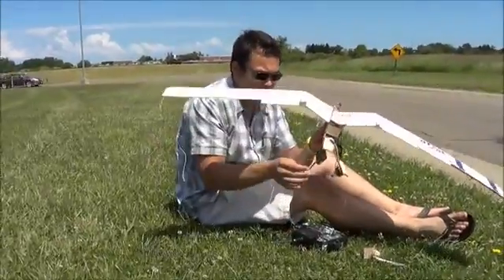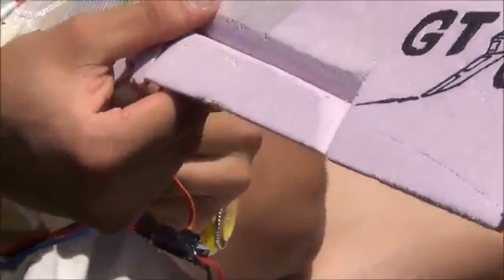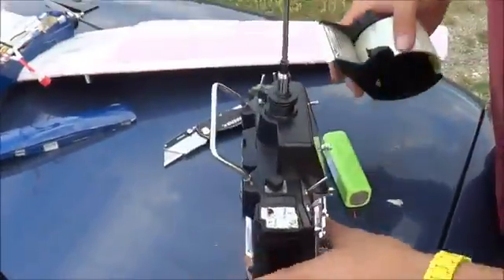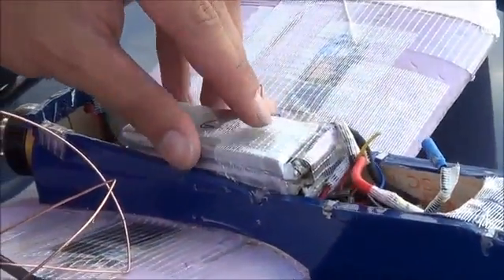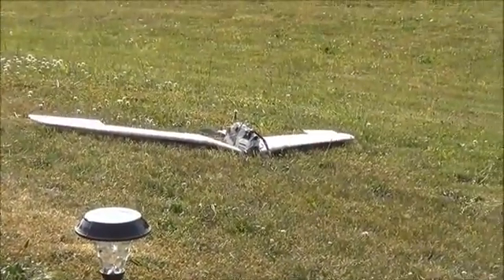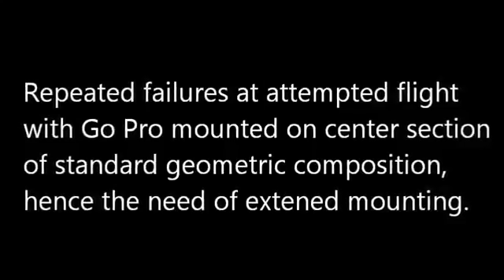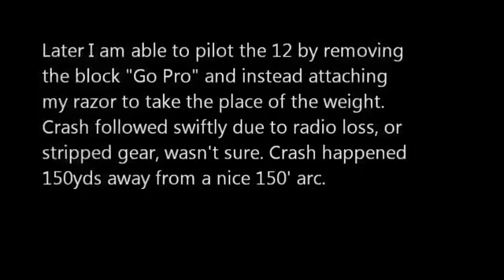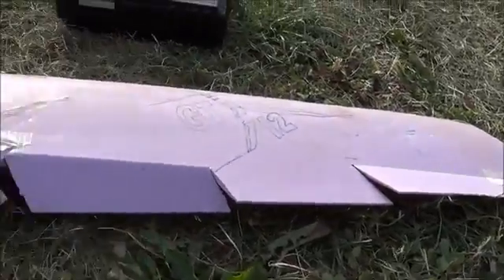Compilation of random Gull Wing model aircraft prototypes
I don't know why I was so obsessed with the gull wing flying wing. The whole idea of using flaps was a failure as they don't really work wtih flying wings, more down flaps, you need more up to counter the moment.

Damn I love producing content, I'd like to get back into this again in the future